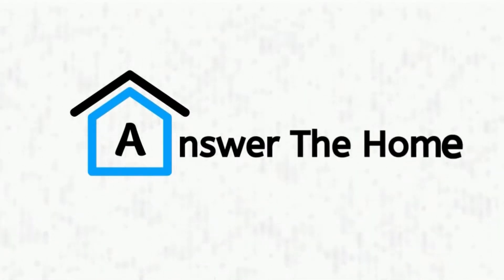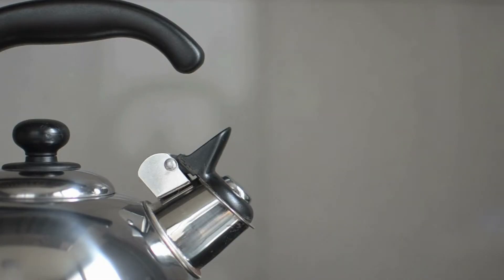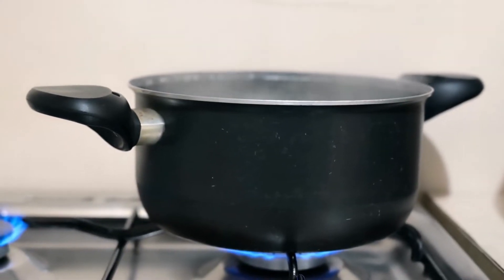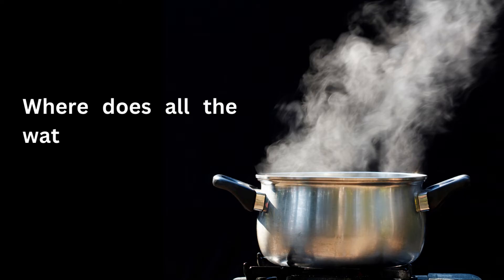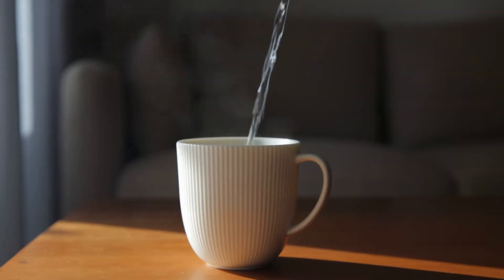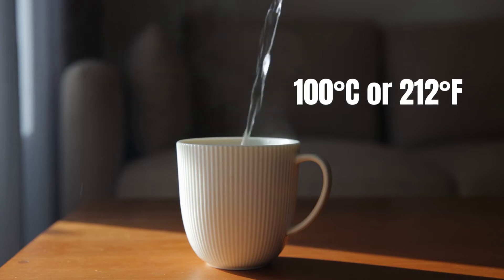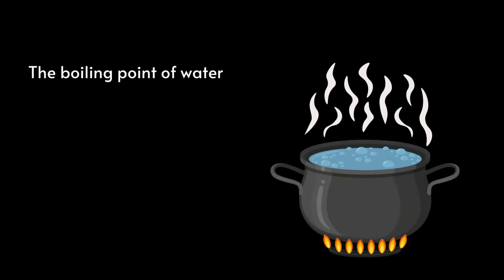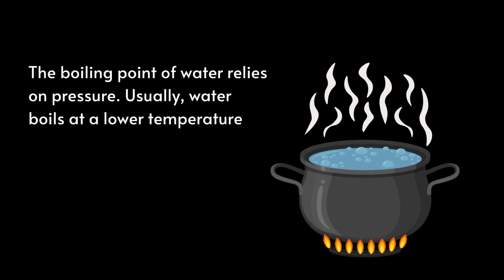At What Temperature Does Water Steam? Know Now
Do you have confusion regarding at what temperature water steam? Most people confuse this with the boiling temperature that is 100°C. But is it the same for steam?

If are you having difficulties understanding the steam/boiling point of water? Then this video writeup will help you get crystal clear about water steam temperatures.

FIND US -